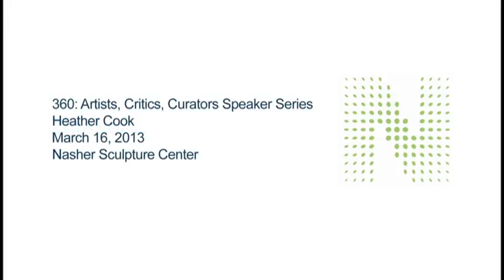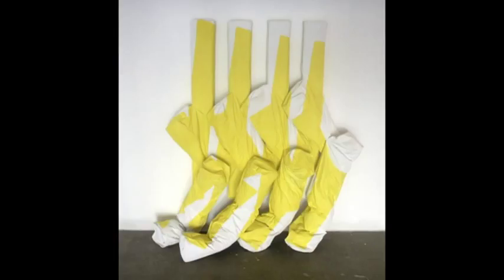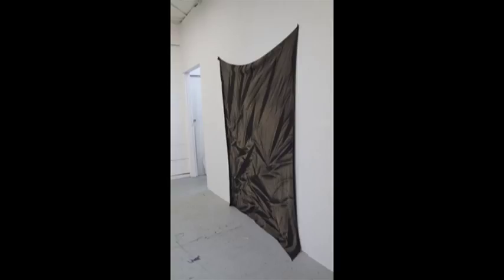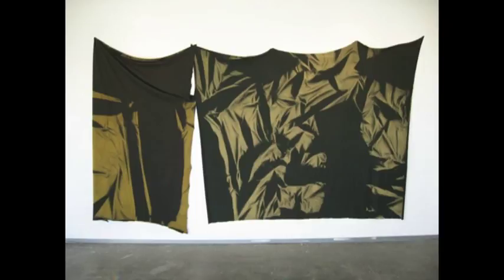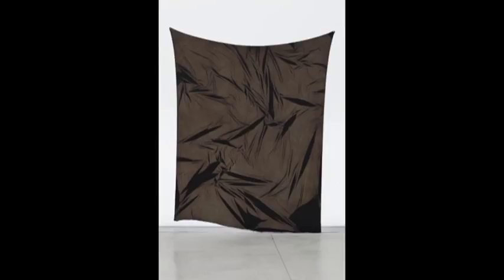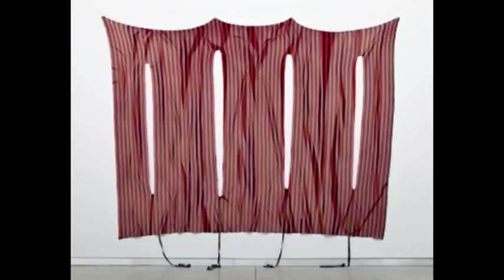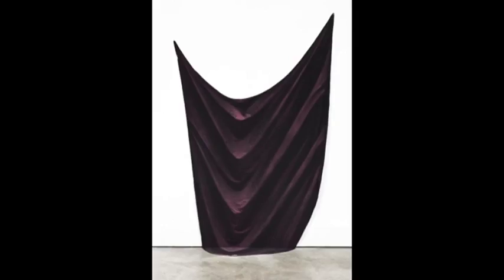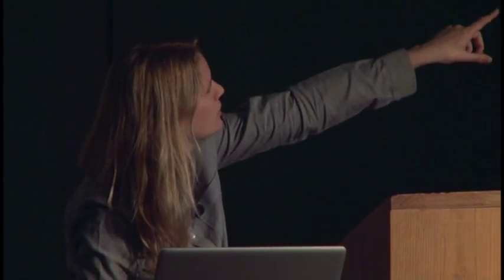Exploring the Material and Immaterial through Textiles: Artist Heather Cook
Presented Saturday, March 16, 2013 at the Nasher Sculpture Center.

Heather Cook transforms simple materials like denim and cotton jersey into illusionistic, topographic surfaces that occupy a space between painting and sculpture. Cook’s subtle manipulations of fabric, using bleach, creases and silkscreen, yield compelling objects that flow over wall and floor evoking both classical drapery and of-the-moment Los Angeles culture.

Born in Dallas, TX, Cook received her BFA in 2002 from the University of Texas at Austin and earned an MFA in 2007 from Art Center College of Design. In 2011, Cook was the subject of a two-person exhibition with Nathan Hylden at Volker Bradtke, Dusseldorf. Cook's work has more recently been featured in Crossing Mirrors, Rosenblum Collection, Paris and American Exuberance, Rubell Family Collection. Miami. Other group exhibitions include Gruppenausstellung 2, Max Hans Daniel Gallery, Berlin; Heather Cook, Alex Olson, R.H. Quaytman, Ry Rocklen, Gedi Sibony, Rental, New York; Abstract Abstract, Foxy Production, New York; and Samedi/Samedi, Galerie Art:Concept, Paris. Cook and her first solo exhibition at David Kordansky Gallery in 2011. Heather Cook currently lives and works in Los Angeles.

The Nasher Sculpture Center’s ongoing 360 Speaker Series features conversations and lectures on the ever-expanding definition of sculpture. Guests are invited to witness first-hand accounts of the inspiration behind some of the world’s most innovative artwork, architecture and design.

Find out more about the 360 Speaker Series and view presentation by past speakers

The 360 videography project is supported by Suzanne and Ansel Aberly. This support enables digital recording of all 360 Speaker Series programs and the creation of an online archive for learners of all ages.